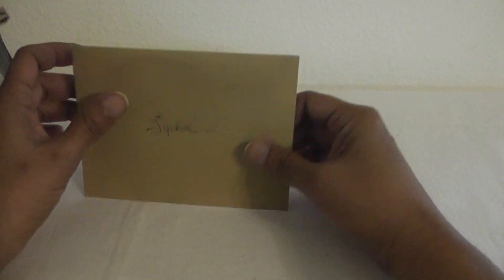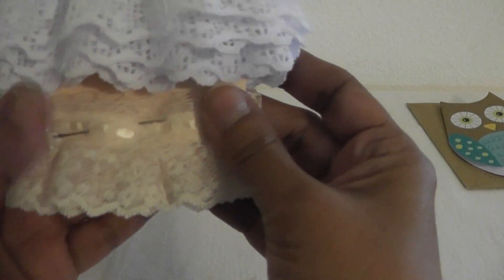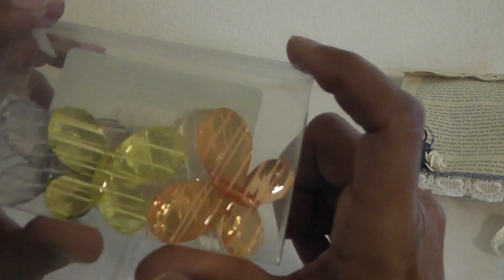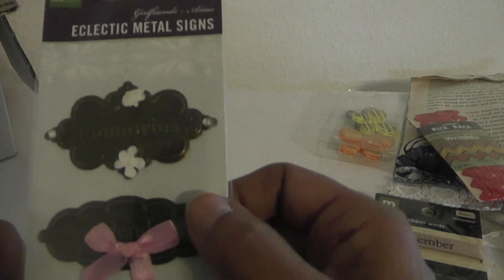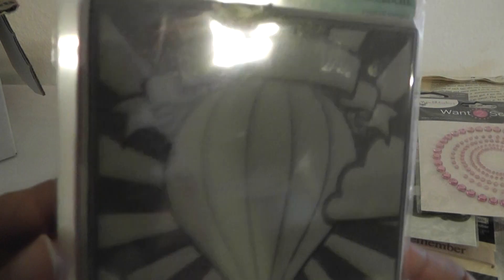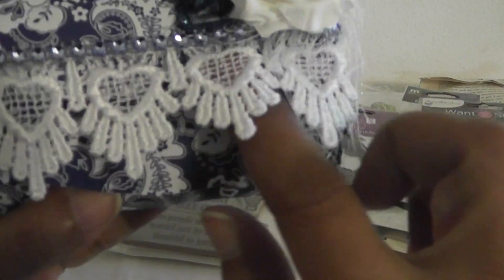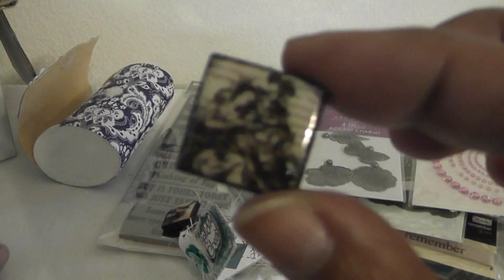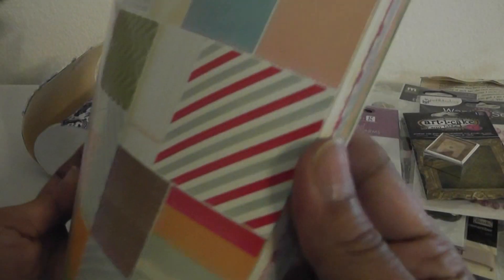Swap goodies from Letty Craftygirl101 6-15-13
Swap goodies from my dear friend Letty. TFW *Lydia*